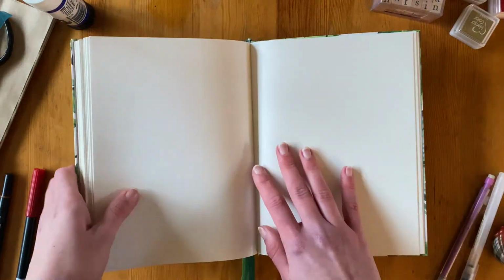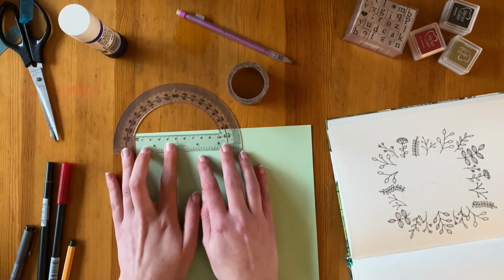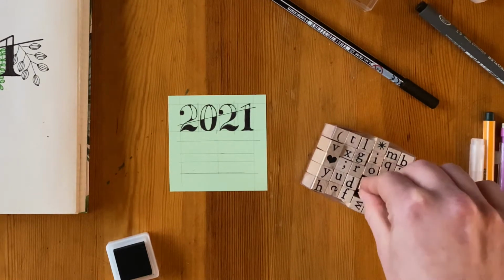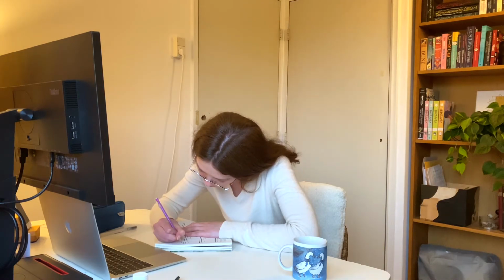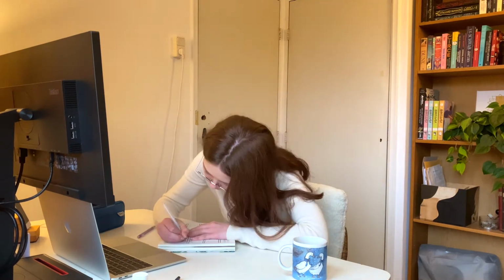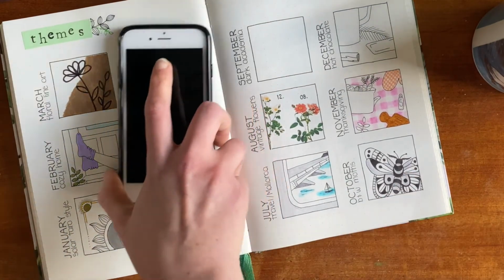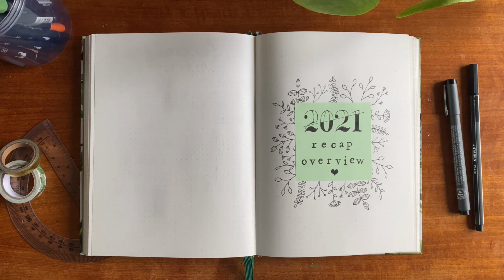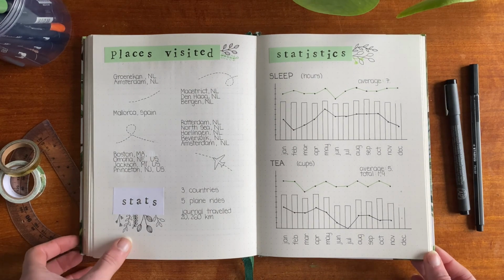2021 wrap up bullet journal spread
it's the end of 2021, which means a new year and new bullet journal. ♥ before i move into my new journal, i created a year wrap up/overview spread for 2021.

▲ warning: i'm an awkward bean. and the voice over didn't record as well as i'd hoped. so i'm not particularly articulate either.